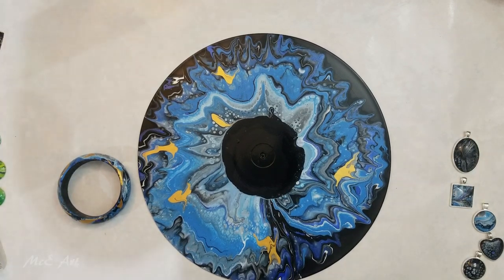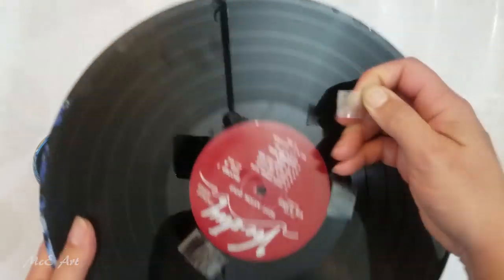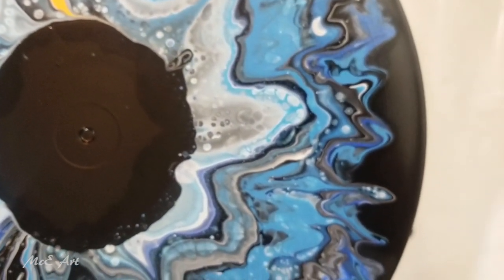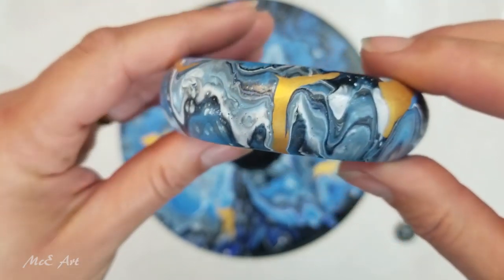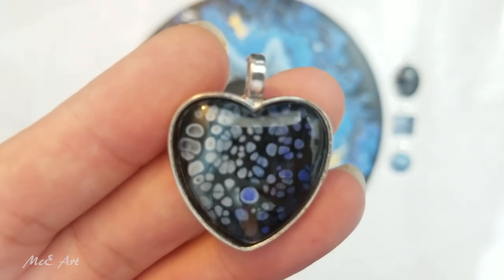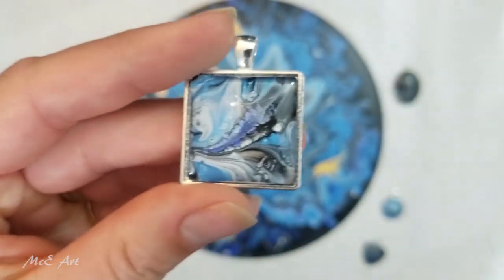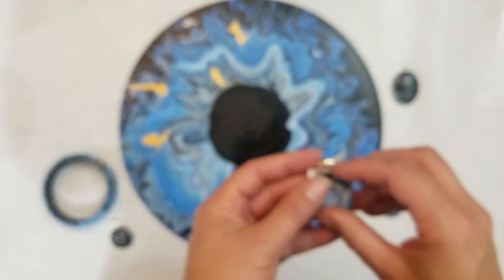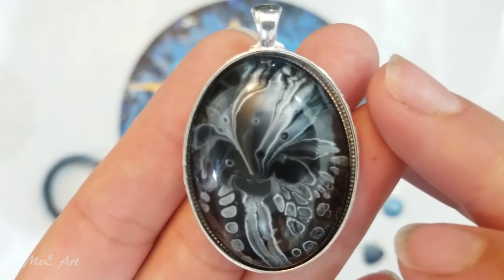390 The Dry Black Hole From LIVE show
5000 Subscribers Free Webinar "How to make money doing what you love" find out more

1000 Subscribers FREE webinar "Unleashing Your Creativity" recording is now available so register to receive the recordings